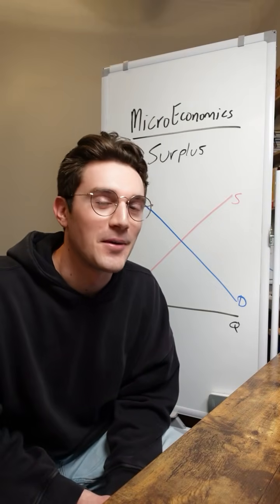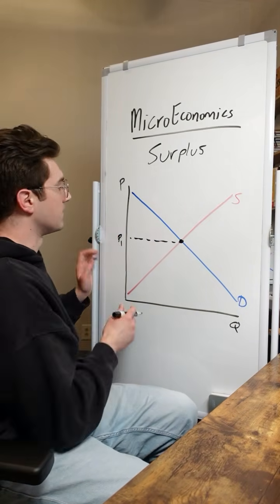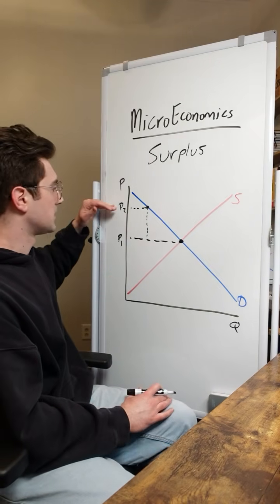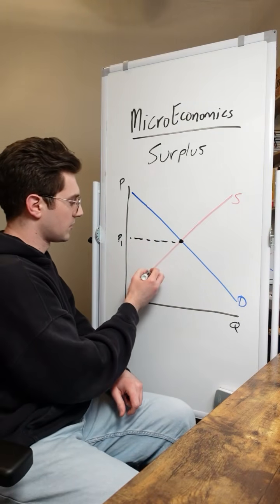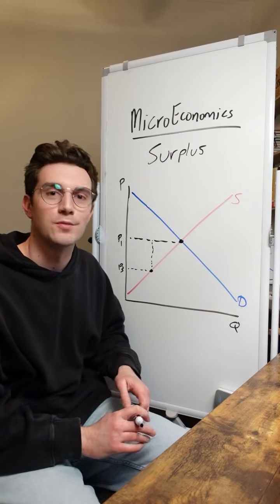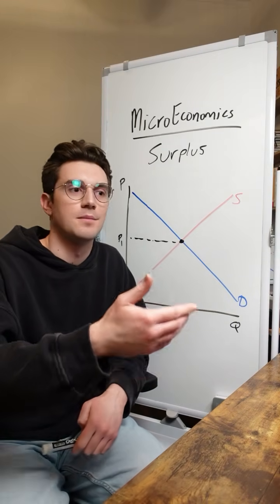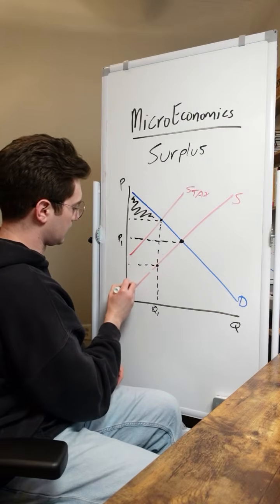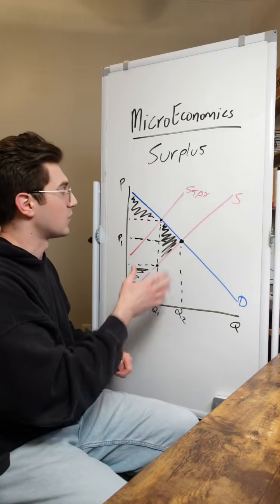Surplus in Microeconomics: What to know before your FINAL EXAM